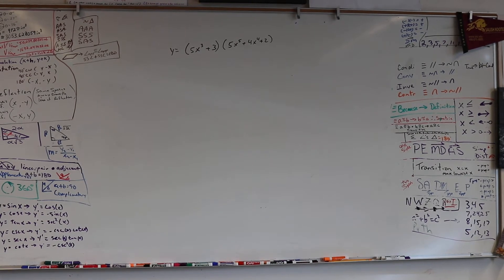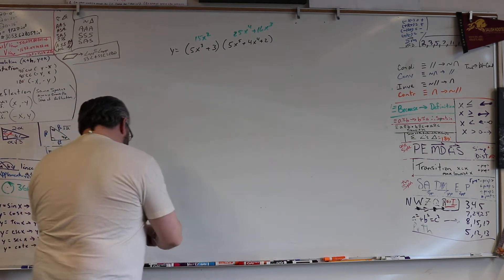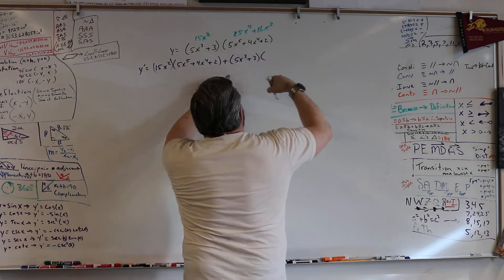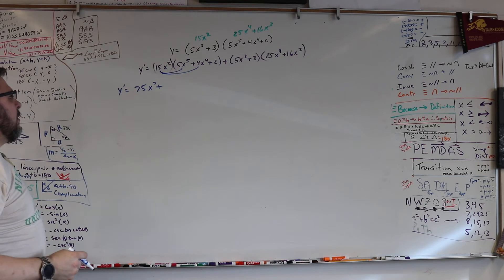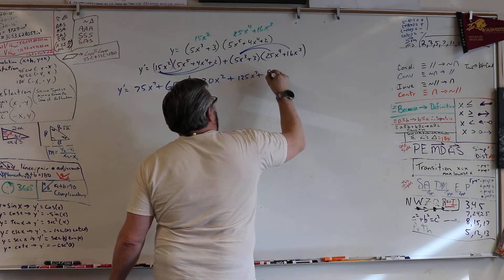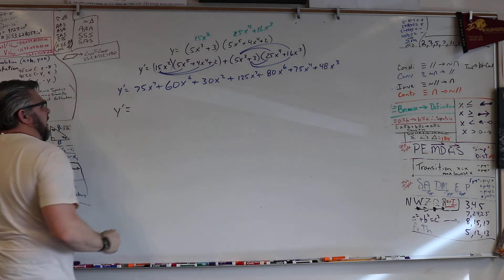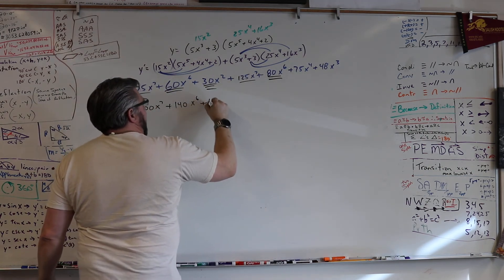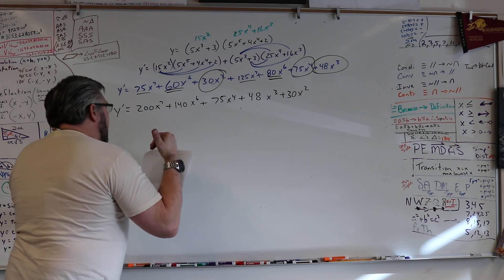MTS CALC CH 2 3 Q 7 Product Rule